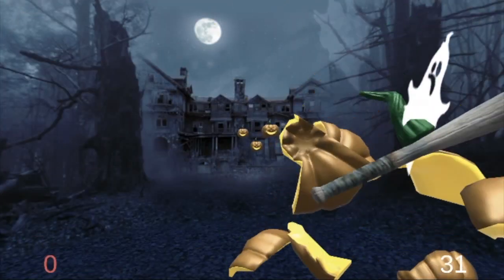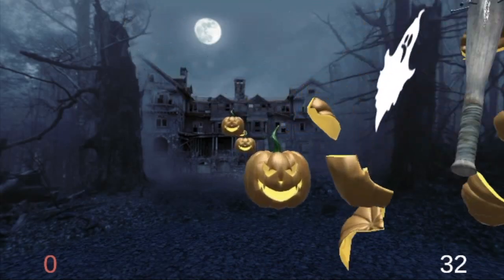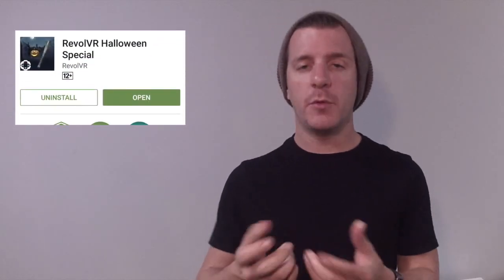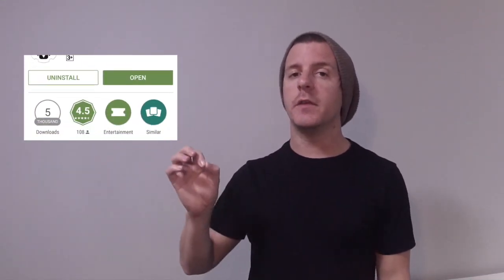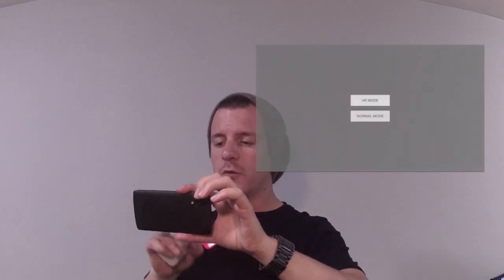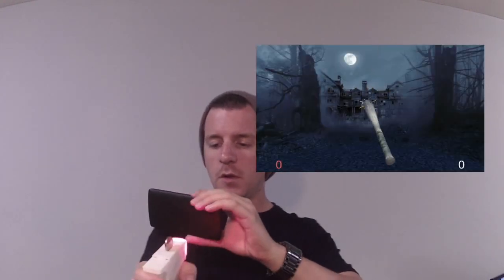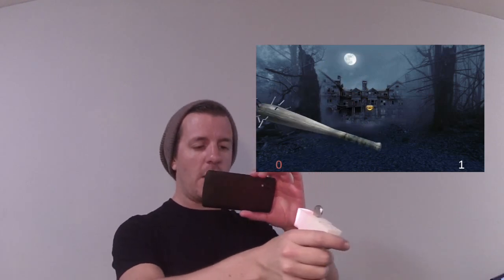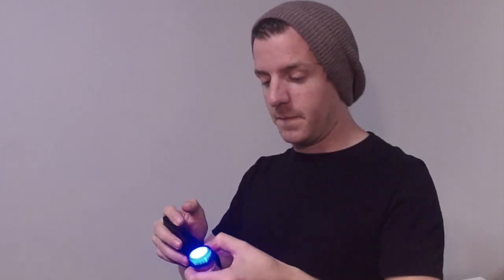RevolVR Halloween App Gameplay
Our Halloween Special app is a scary horror game where you'll need to defend yourself from floating pumpkins that have been possessed by ghost!

To get started you will need:

An Android Device